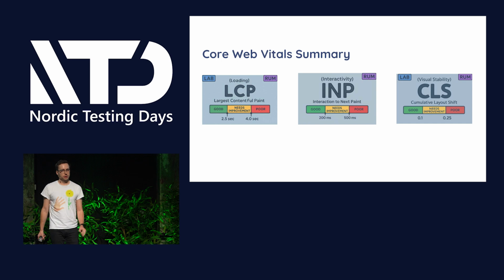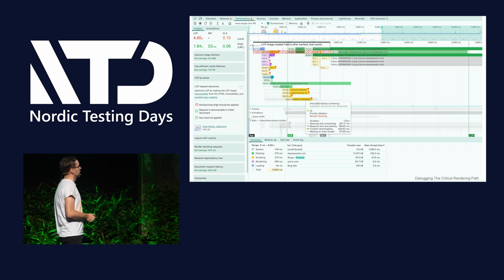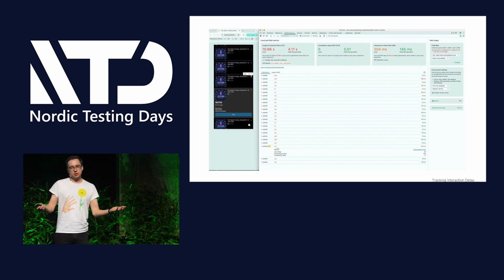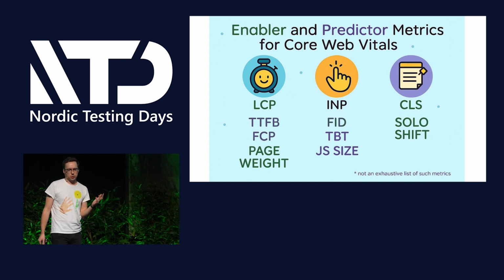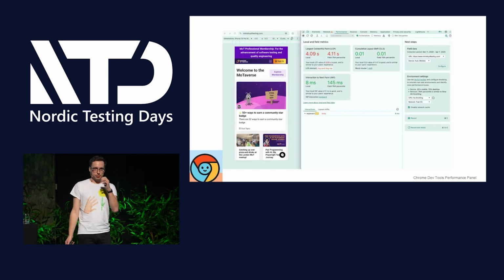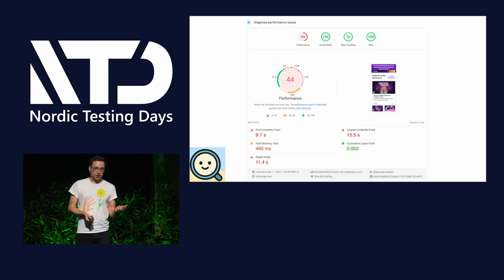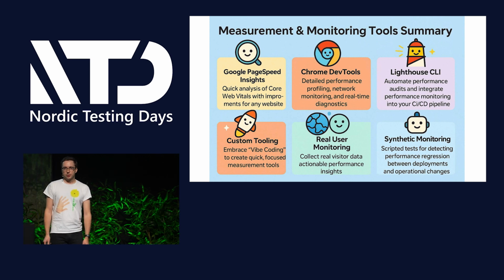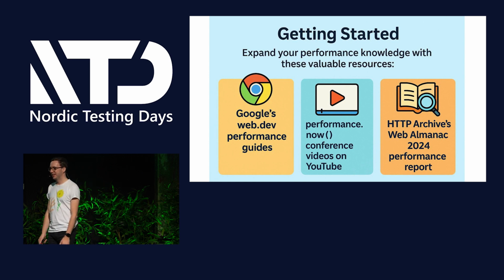Core Web Vitals Uncovered at Nordic Testing Days 2025 - Risko Ruus